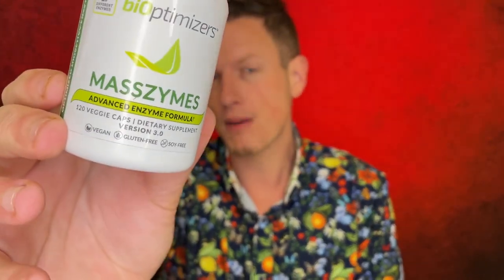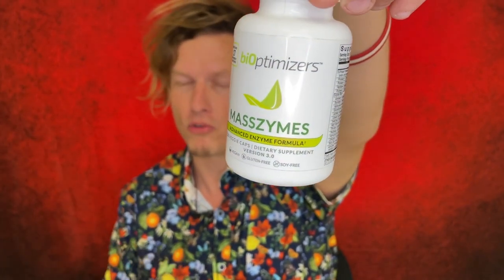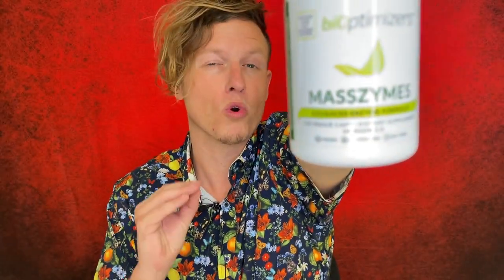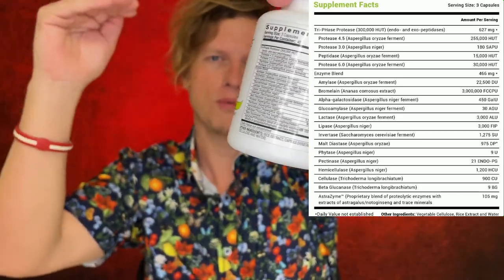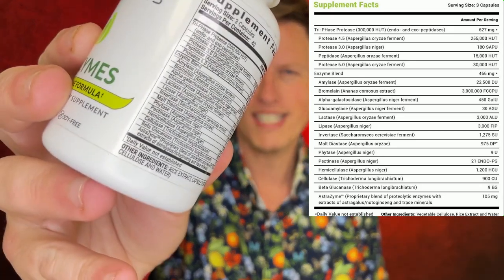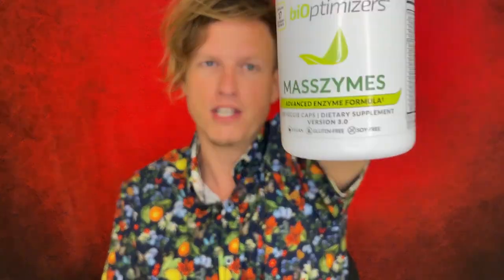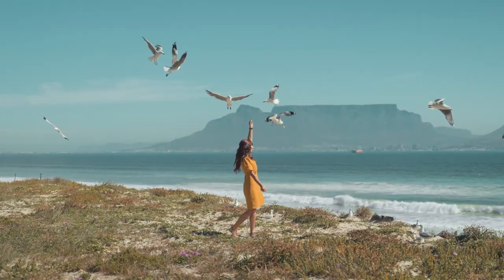Say Goodbye to Digestive Issues with Masszymes! (Bio Optimizers)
Hello & Welcome To RealJoshTv, Today I wanted to share my thoughts on Masszymes, the most effectie digestive enzyme mix ive ever tried. Do you use digestive enzymes??